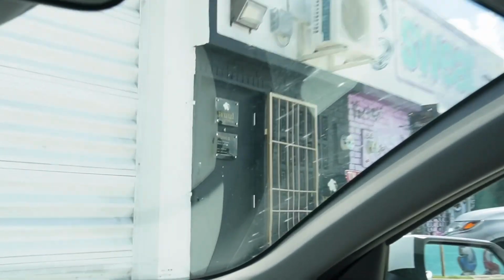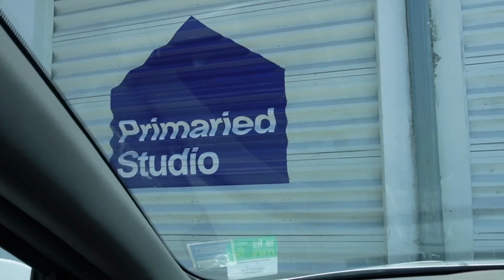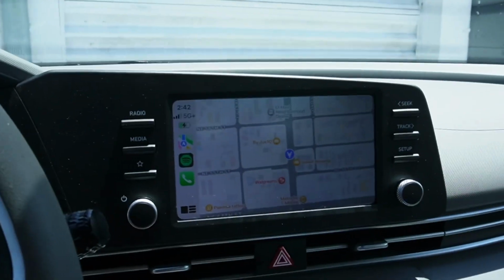Modeling for woxer as a midsize / plus size model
Linktree.Com/presidentniki

In this captivating YouTube video, Model Presidentniki exudes confidence and style while showcasing the latest collection of Woxer underwear. With an impeccable blend of grace and charisma, Presidentniki effortlessly poses, captivating the audience with each pose. The video captures their remarkable ability to embody the essence of Woxer's brand, combining elegance and comfort in a visually stunning display. Presidentniki's presence elevates the scene as they flawlessly exhibit the intricate details and design elements of Woxer's underwear line, leaving viewers in awe and inspiring a newfound appreciation for both fashion and individuality.